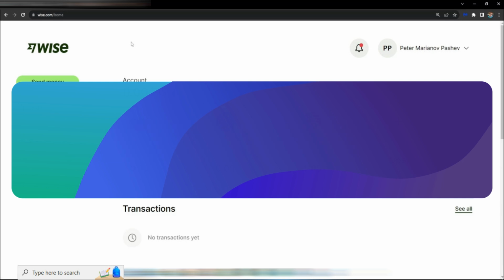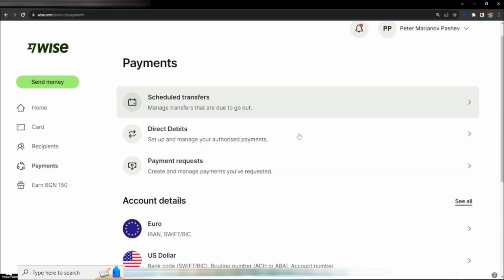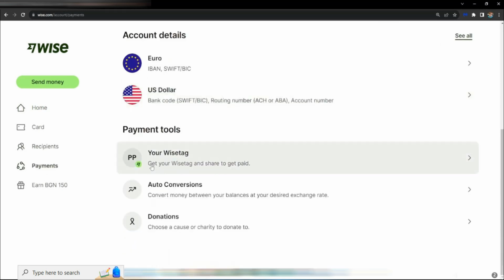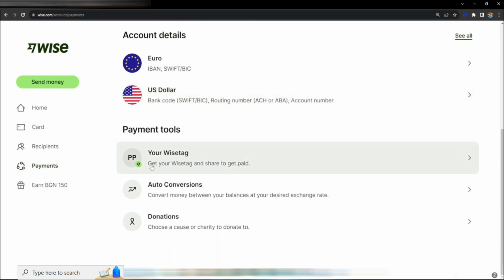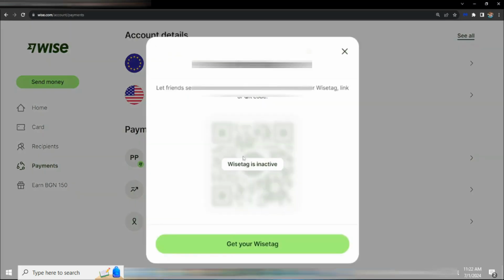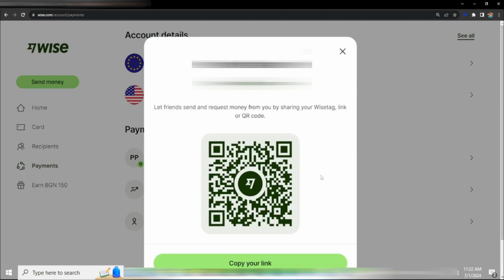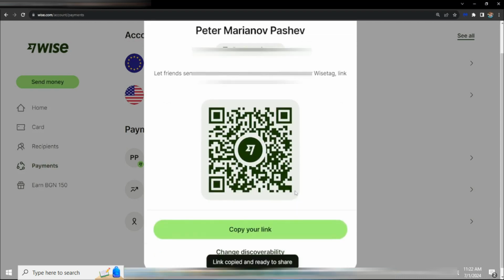How To Get Wisetag (Full 2025 Guide)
How To Get Wisetag (Full 2024 Guide)

In today's video we cover wisetags,transaction fund from wise to bank account 2024,how to send money from paypal to wise account (2024) - quick guide,wise tutorial 2024,wise digital card (2024),how to pay with wise digital card (2024),transferwise 2024,how to use transferwise,how to set up wise account,wise.com video tutorial,wise safety,wise business account 2023,fully verified wise account,is it safe to use transferwise,uk verified wise account 2024,change name wise account 2024